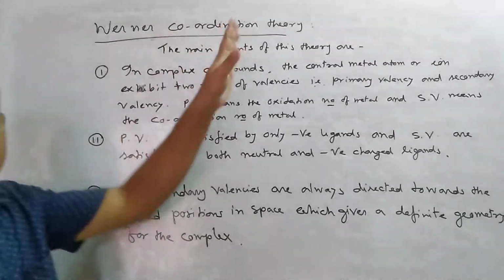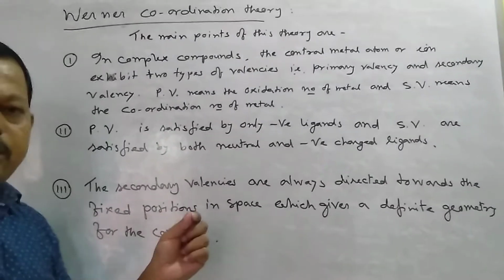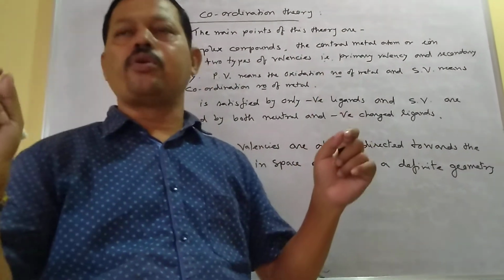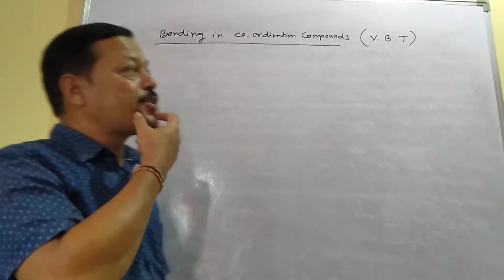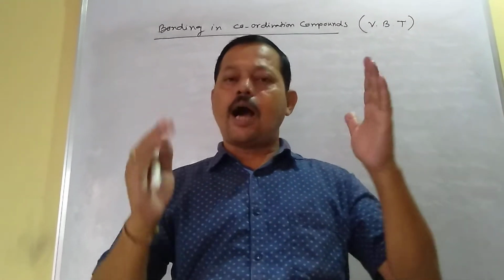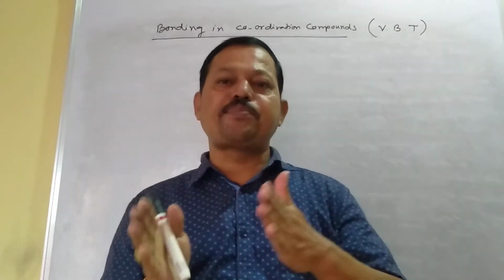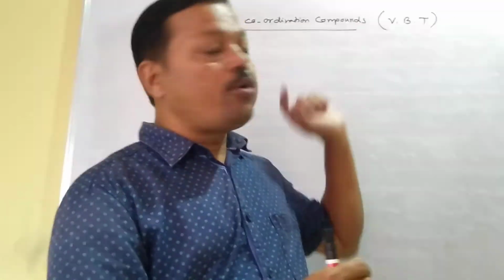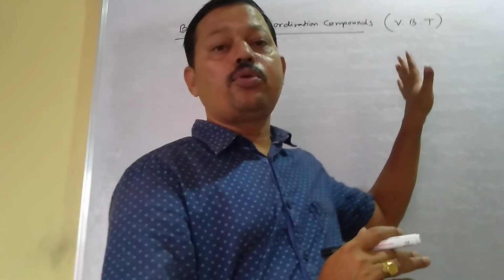co ordination compounds 12